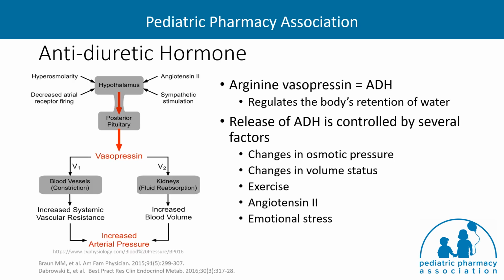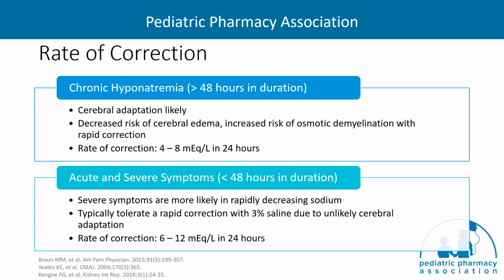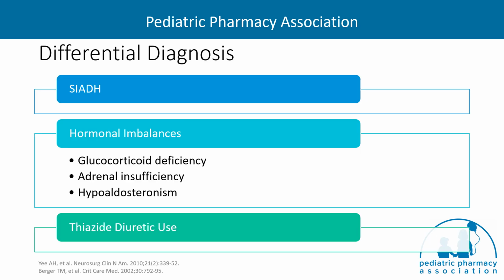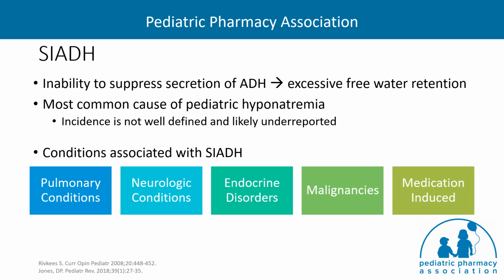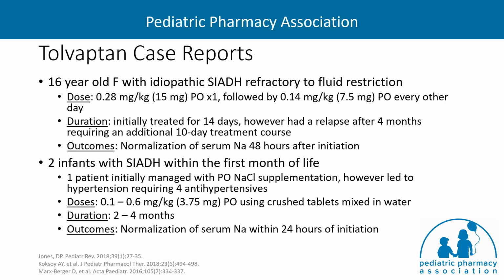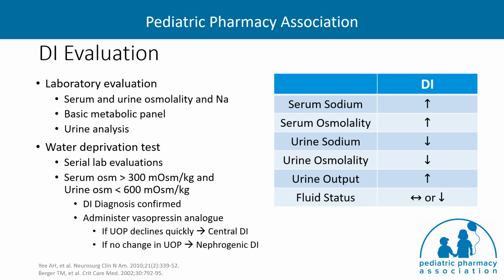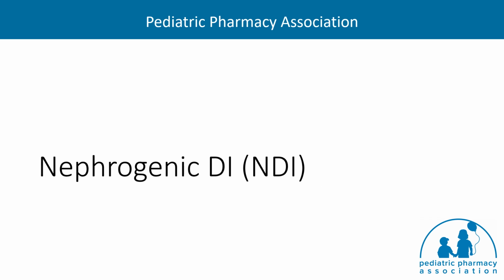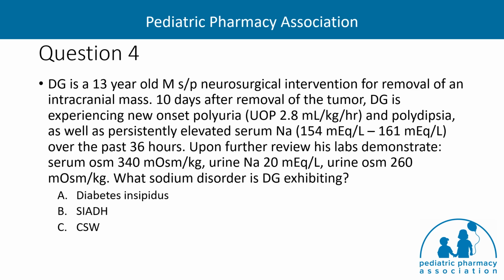4 CSW, SIADH, DI Final Presentation